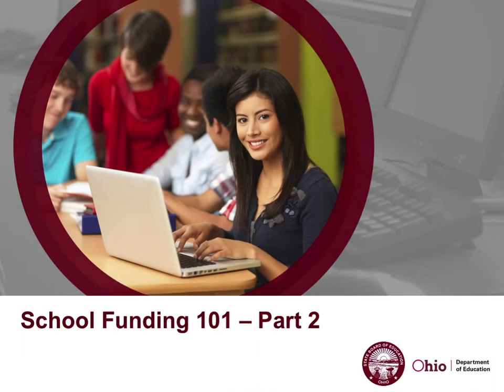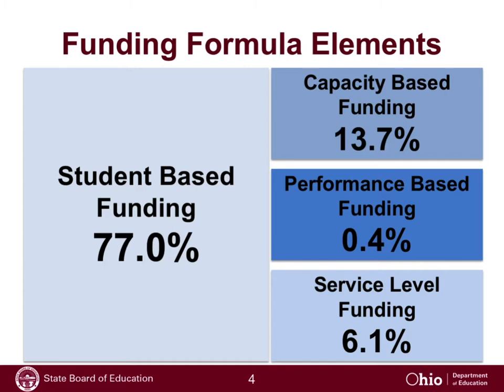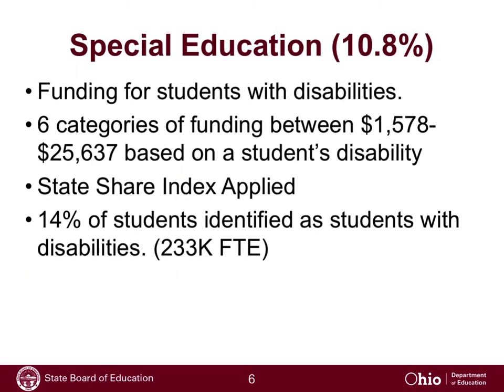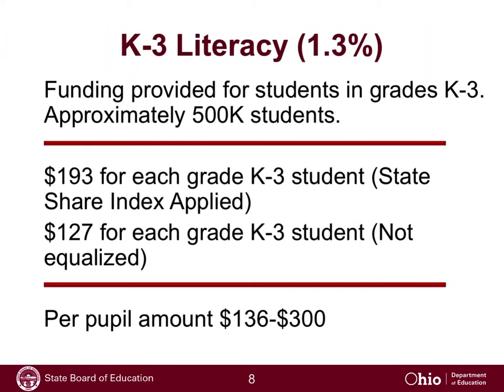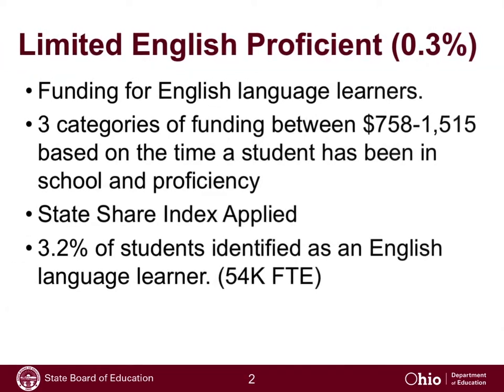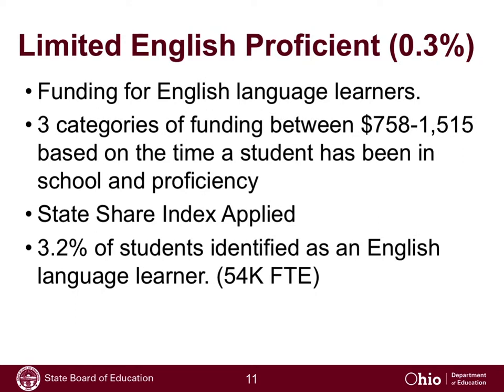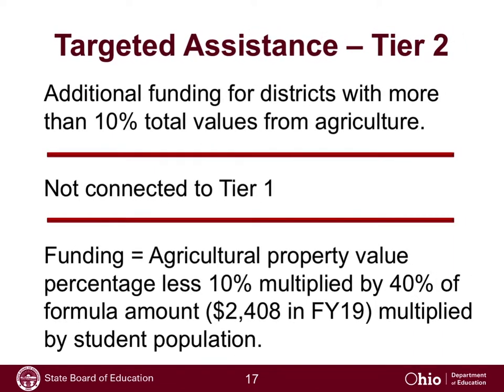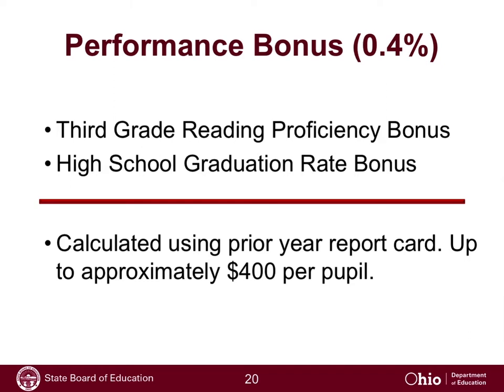ODE: School Funding 101, Part 2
School Funding 101, Part 2
Ohio Department of Education
November 2018